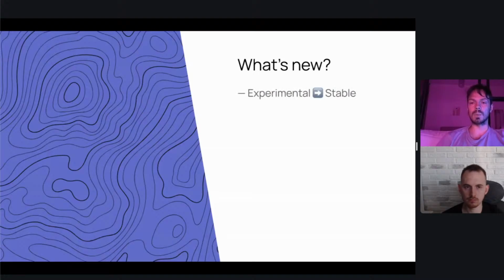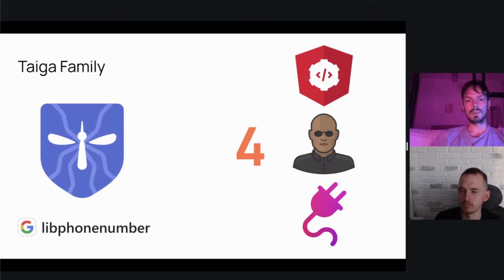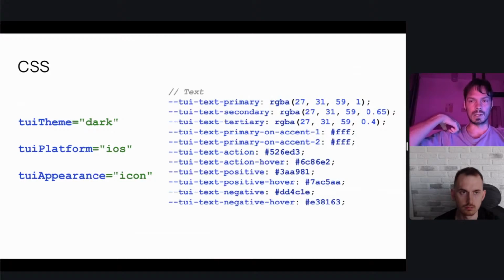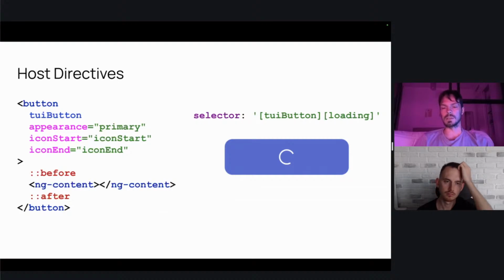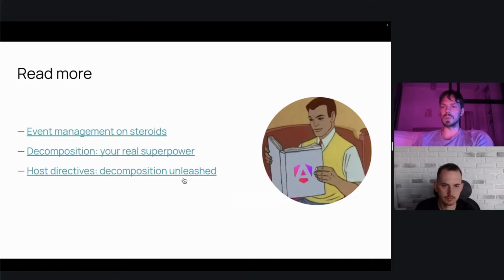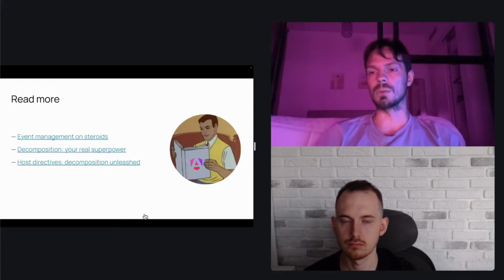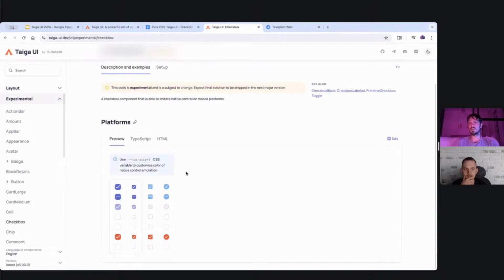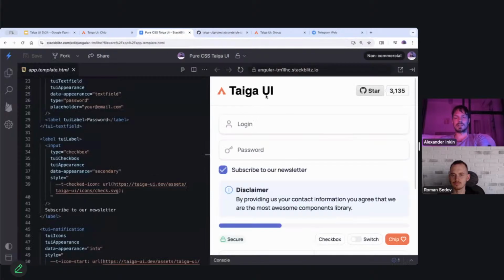Taiga UI 2k24 New major release + Q&A